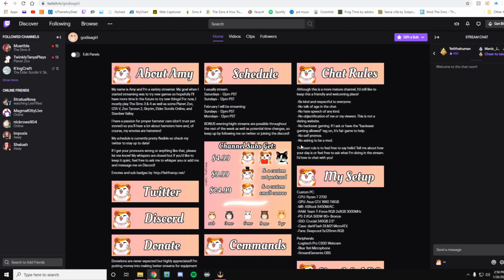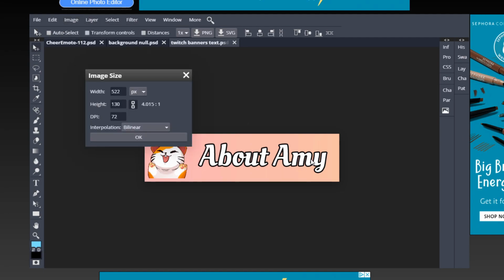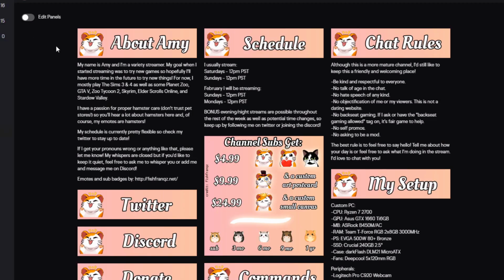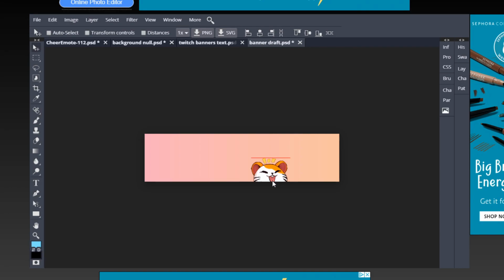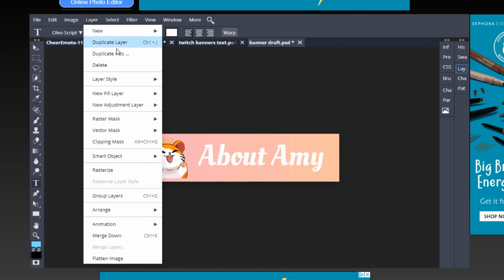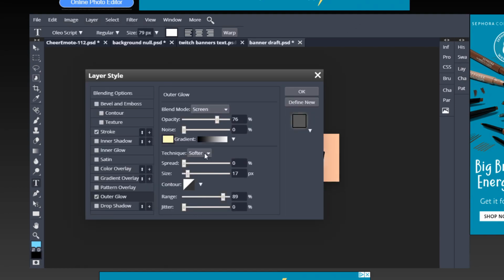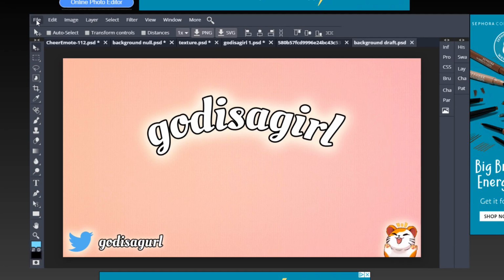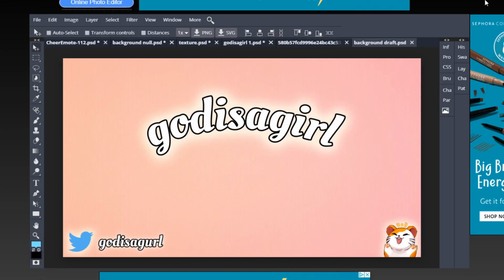HOW I MAKE MY TWITCH PANELS: Beginner's Guide to Graphic Design for FREE